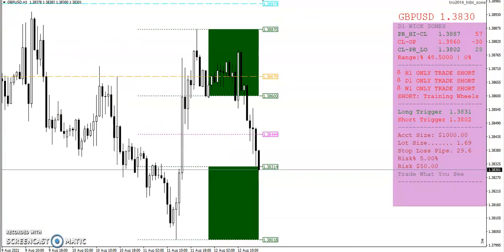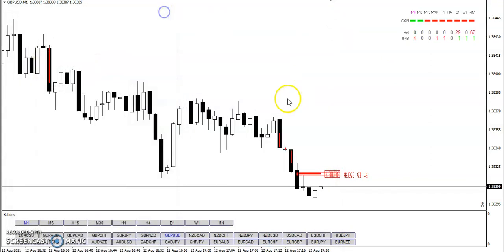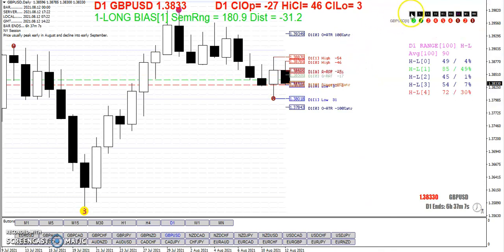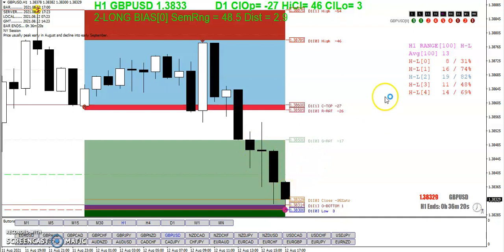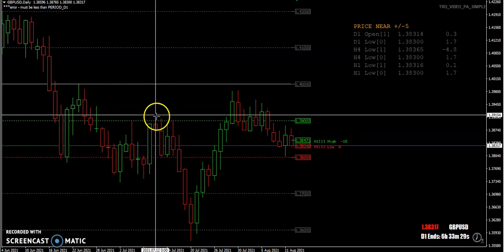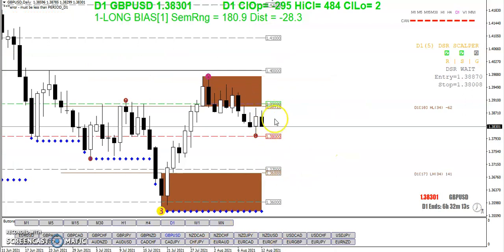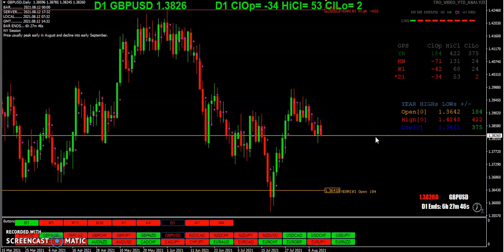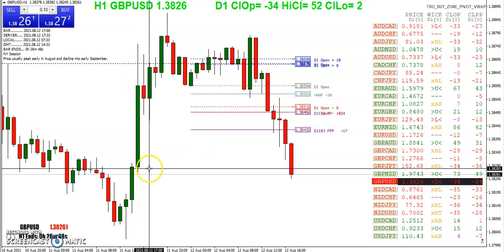20210812 TRO TRADING HOW TO ANALYZE A CHART PART 12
20210812 TRO TRADING - HOW TO ANALYZE A CHART PART 12